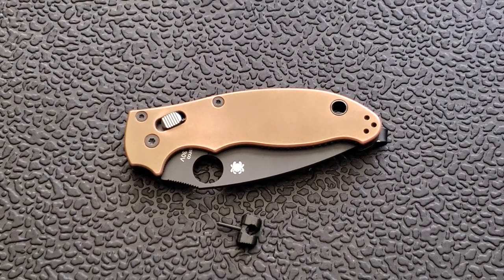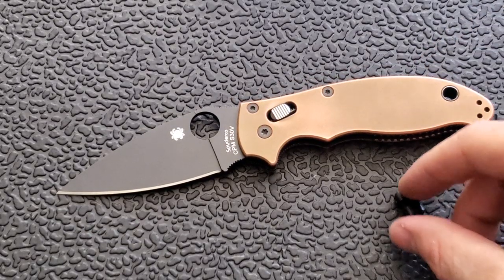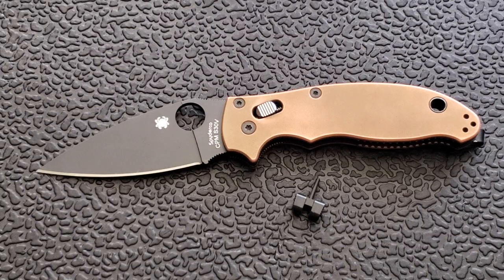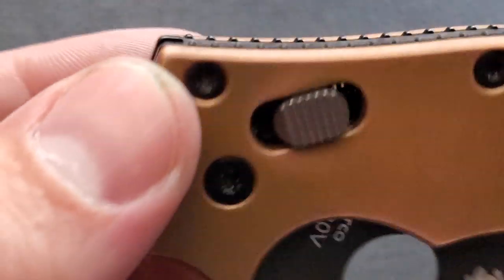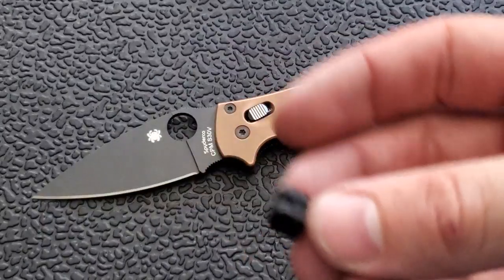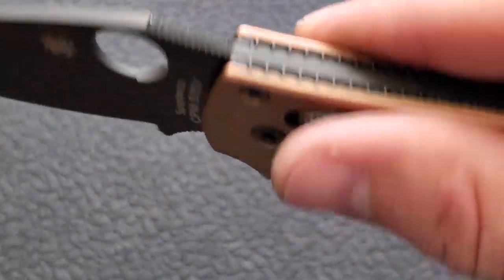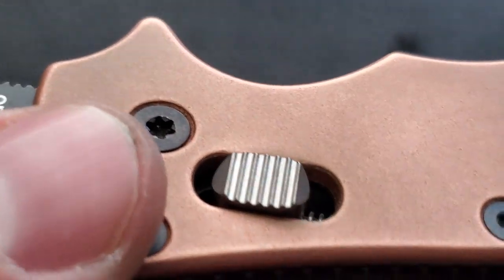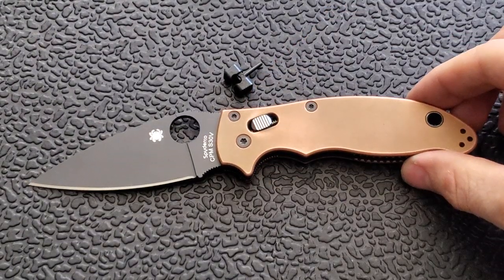Flytanium Cage Lock for the Spyderco Manix 2 - Titanium!